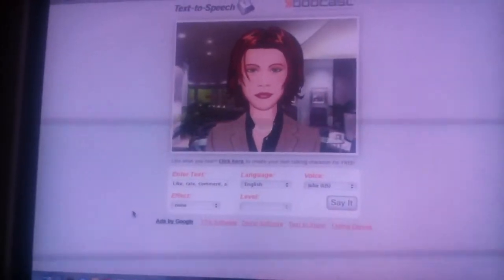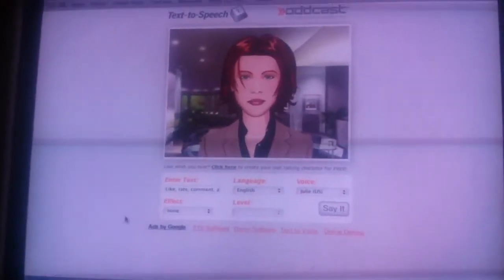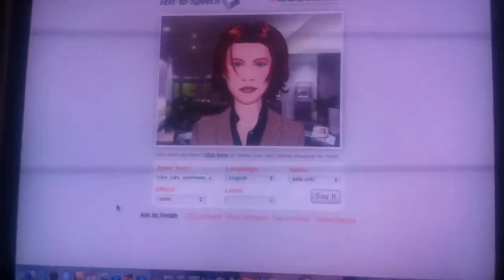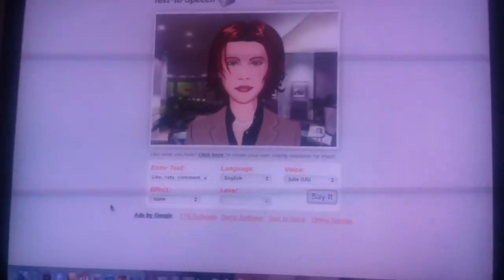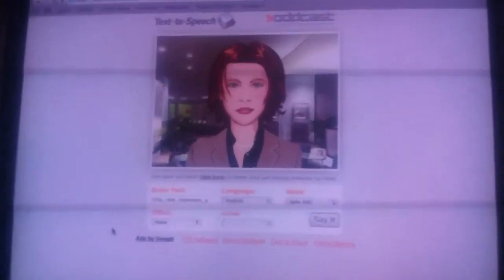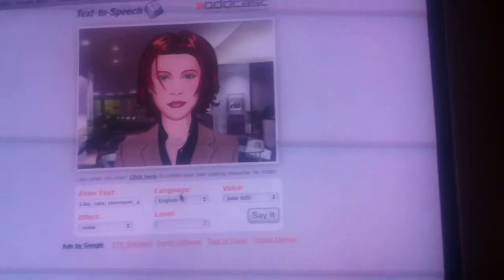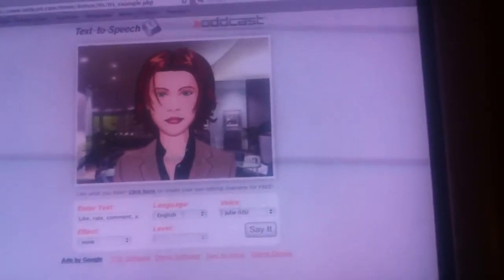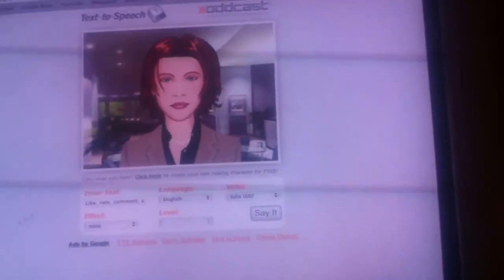My Favorite Text-To-Speech Websites (Part 5) (SitePal).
Sorry for not making any videos lately. I've been busy.